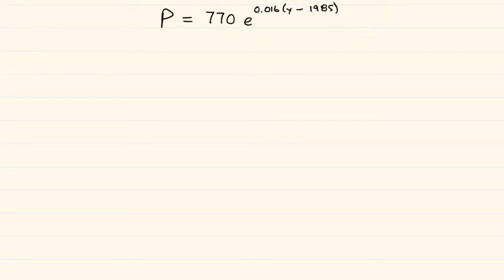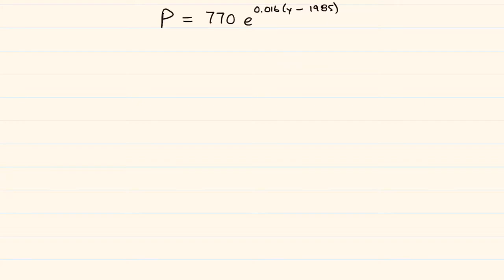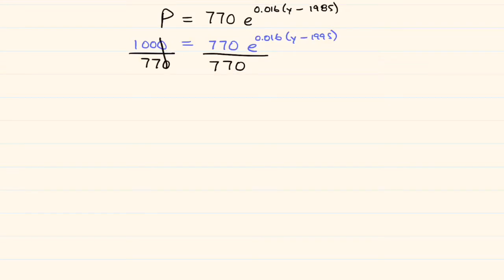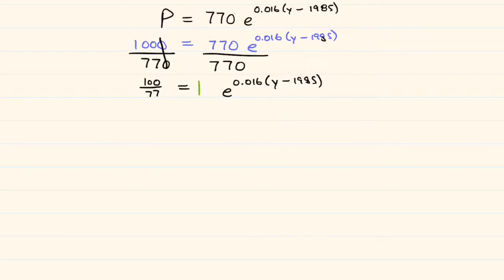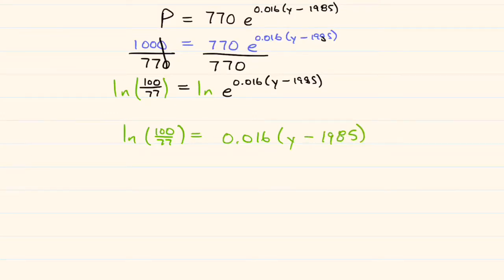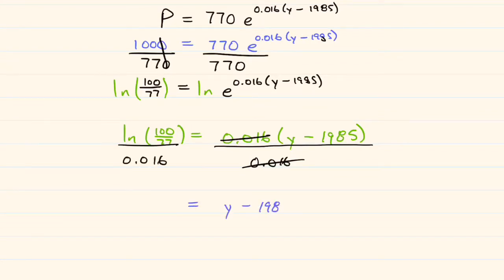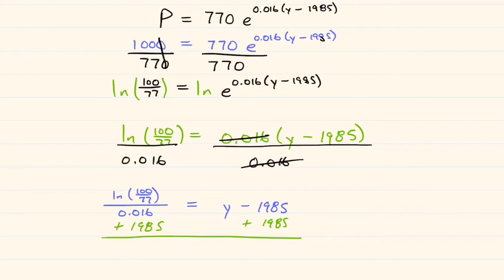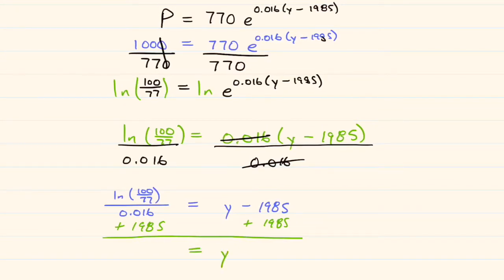36. When will the population reach 1 billion?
In 1985 India had a population of 770 million and was growing at a rate of 1.6% per annum.  The population formula for India was:  P=770e^{0.016(y-1985)}, where P is in millions and y is the year.  When will the population reach 1 billion?